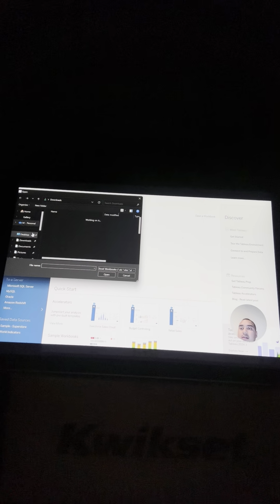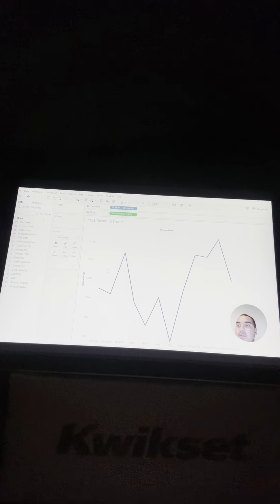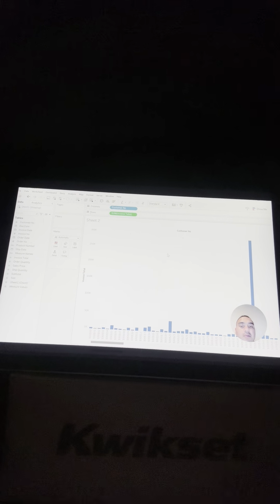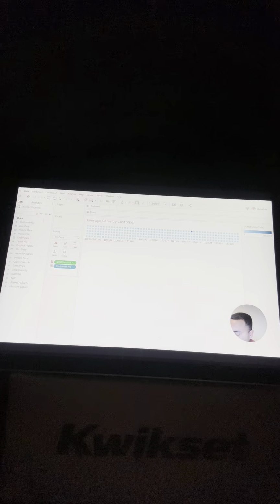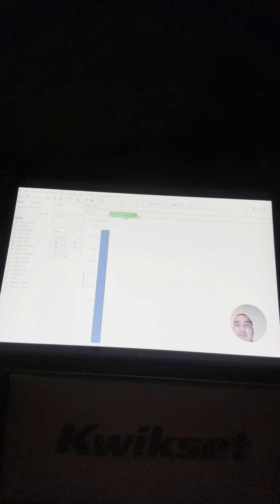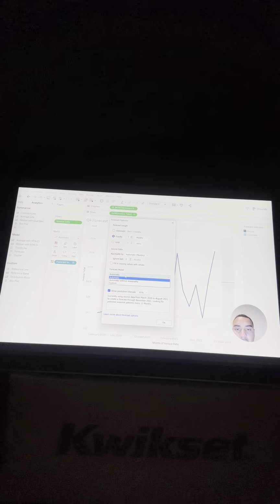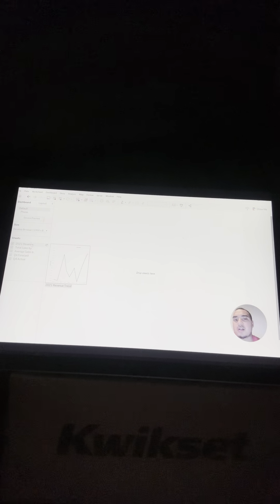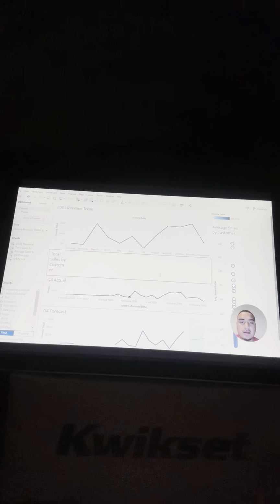LSUS MBA 715 Tableau Project